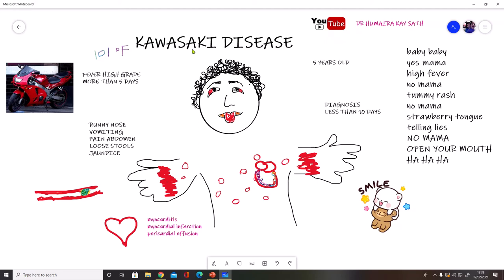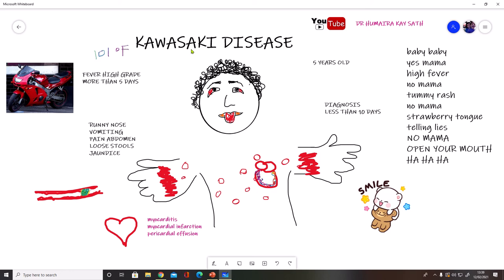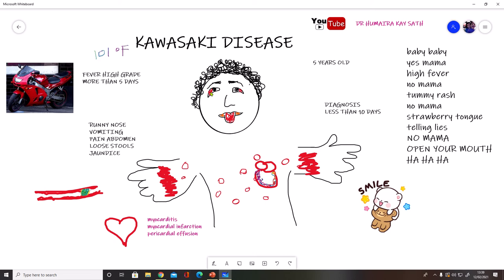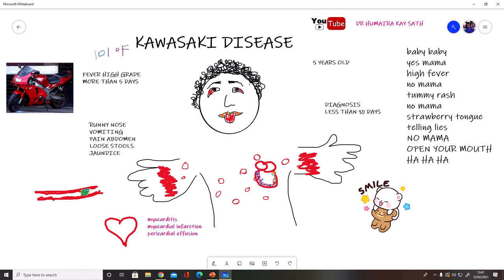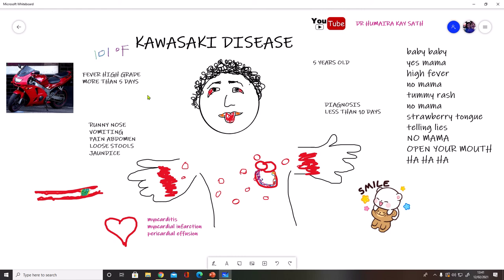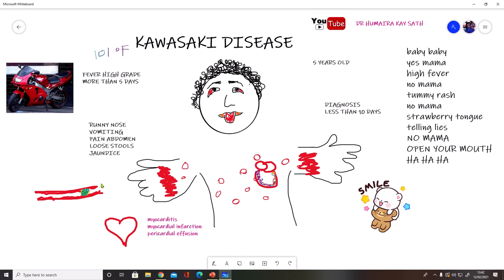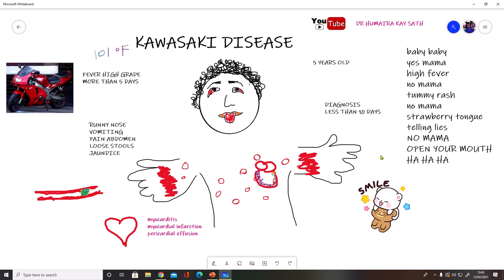What is KAWASAKI DISEASE?|| Dr Humaira Kay Sath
kawasaki best video#kawasaki covid 19#trending disease#covid 19 and kids
Kawasaki disease is seen is kids under 5 years old.
It involves inflammation of blood veseels known as vasculitis.
In kids it can lead to heart disease like myocarditis ,pericarditis and pericardial effusion.